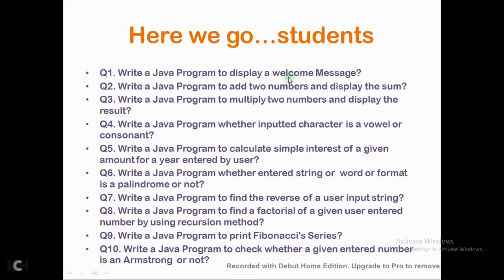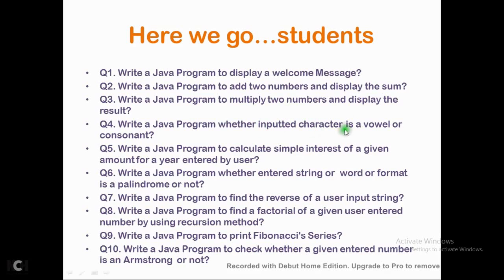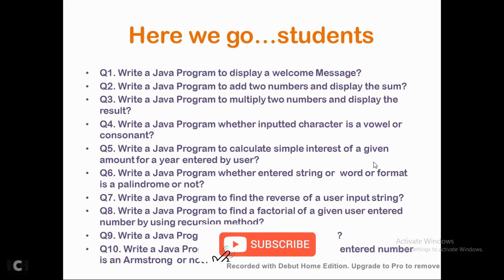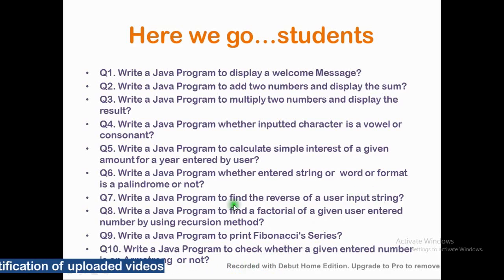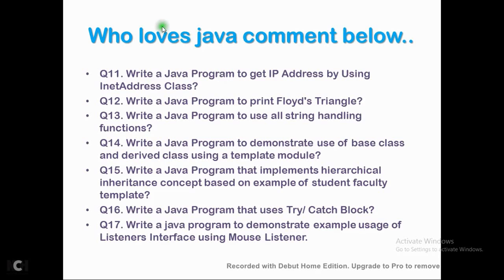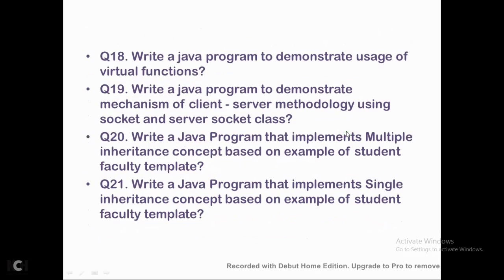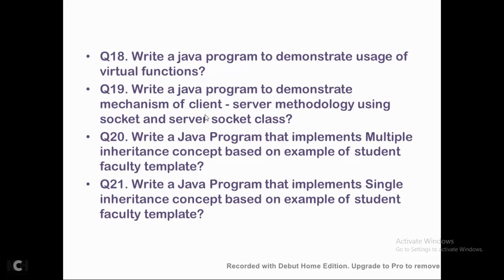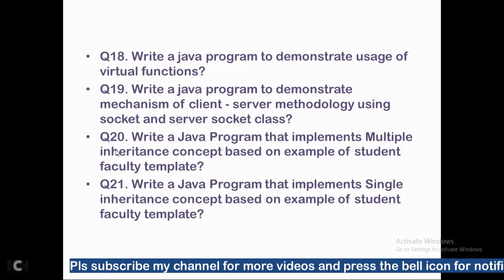Java Important practical program questions for bsc computer science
BSc computer science lectures,
BSc IT Lectures
fybsc sybsc tybsc computer science lectures
fybscit,tybscit,sybscit lectures

you can purchase this book for java by given below link-